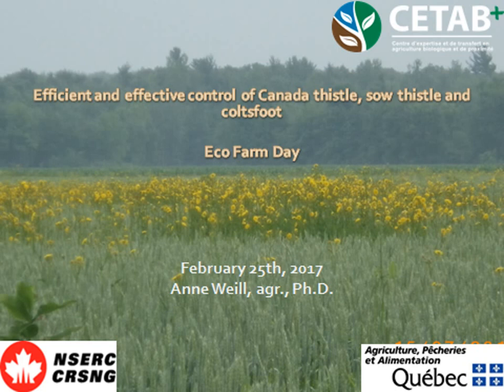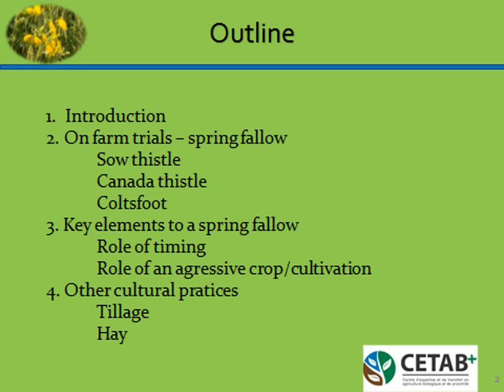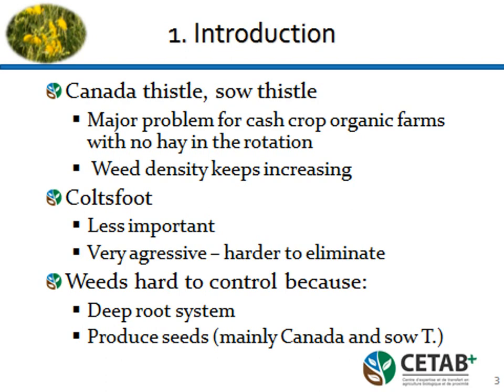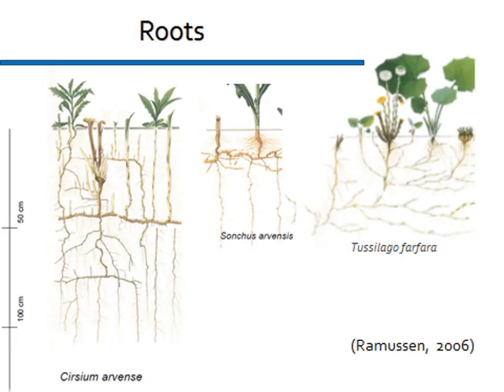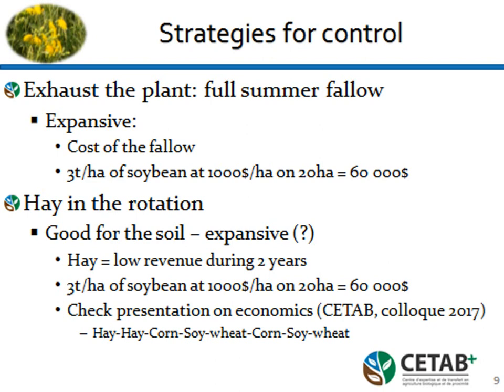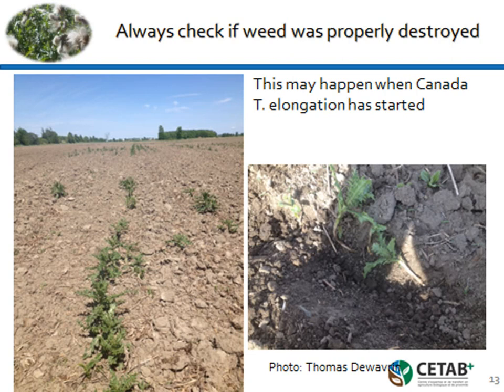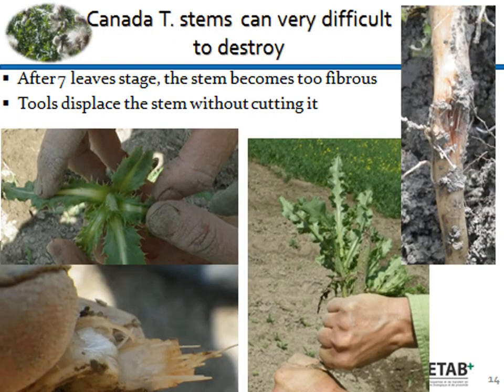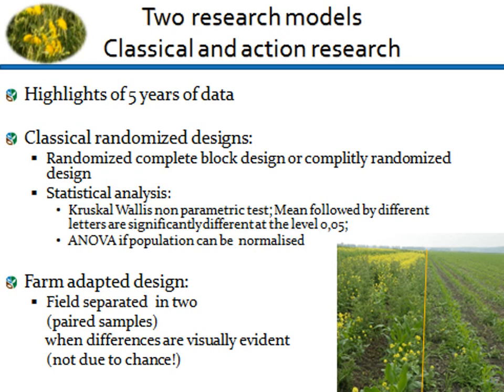Anne Weill - Efficient and effective control of Canada thistle, sow thistle and coltsfoot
The views and opinions expressed in this audio are those of the speaker and do not necessarily reflect the views and opinions of the Natural Systems Agriculture program or the University of Manitoba.

January 9th, 2018 Coffee Shop Talk

Anne Weill has been a crop advisor for organic farmers since 2003. She has been working with cash crop farmers as well as vegetable producers. Her focus has been to improve soil, fertilization, weed management as well as crop rotation. She has worked with farmers in order to improve the use of green manure as a tool for soil heath and nitrogen fertilization. She has also been teaching these topics to farmers and agronomists in the province of Québec. She has published guides on soil evaluation, organic vegetable production and weed management. She is now doing applied research on green manure, soil management, weed management and vegetable fertilization for organic systems with the CETAB+ (Centre d’expertise et de transfert en agriculture biologique et de proximité) And has a research chair on organic crop protection.